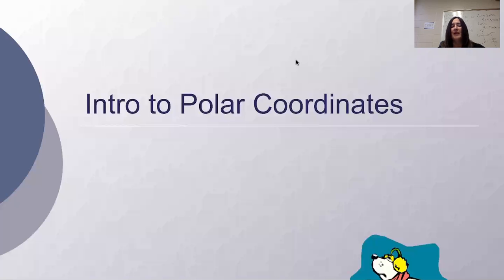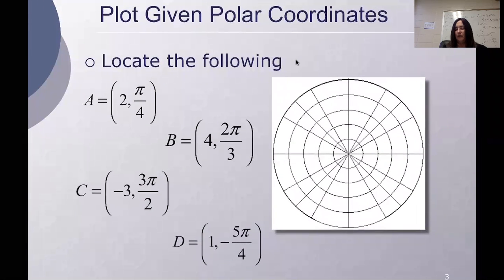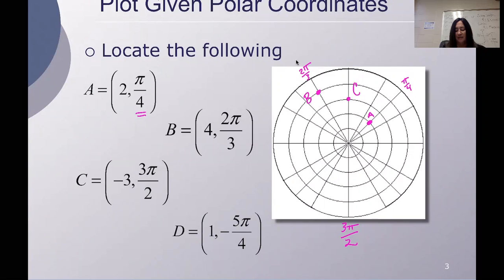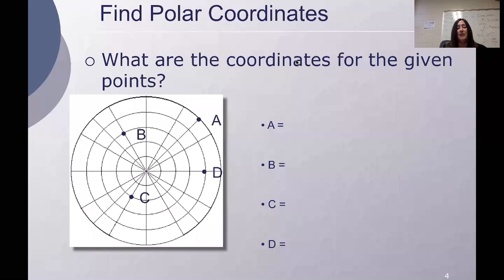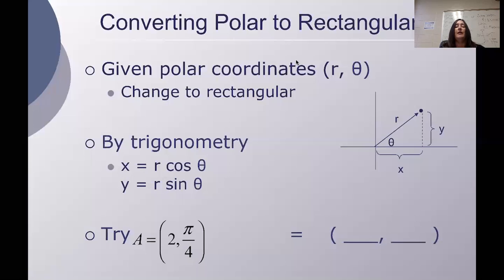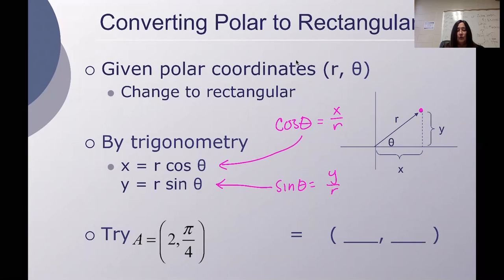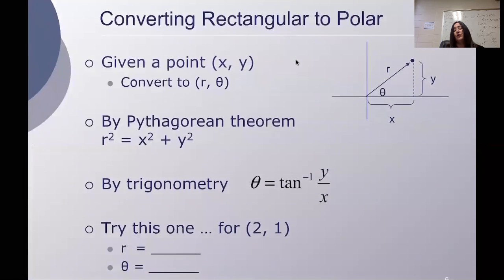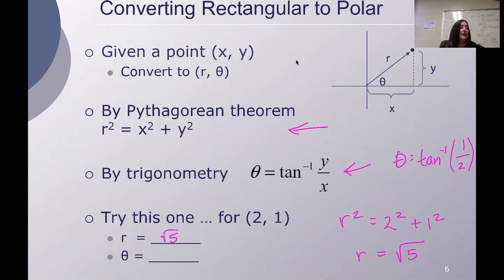Introduction to Polar Coordinates